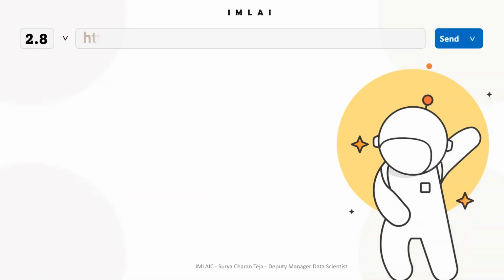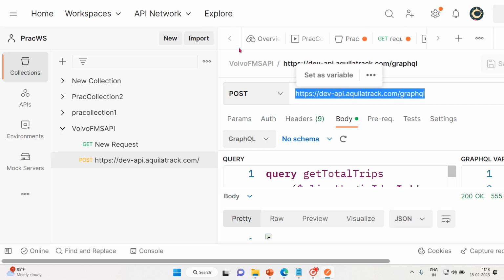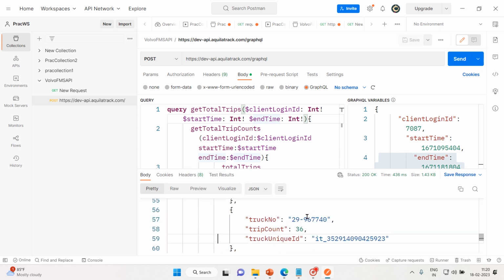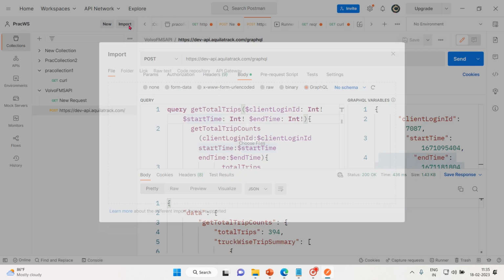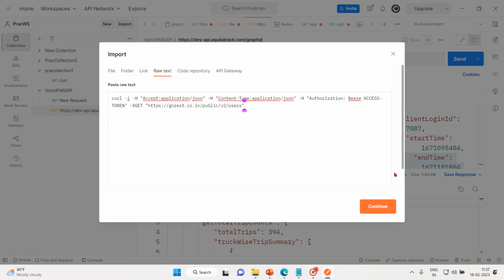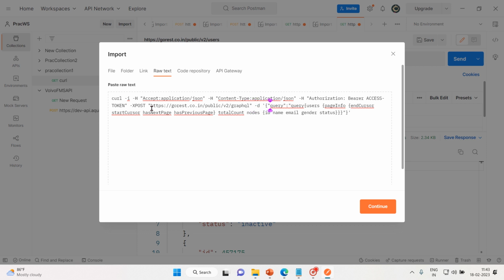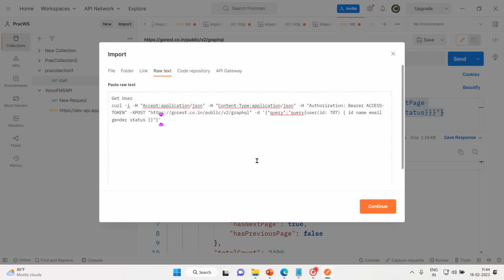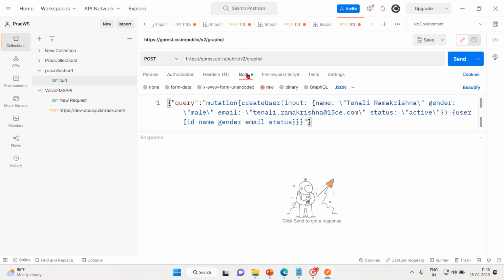21 querying with GraphQL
21 querying with GraphQL